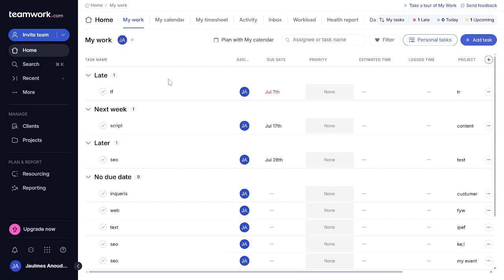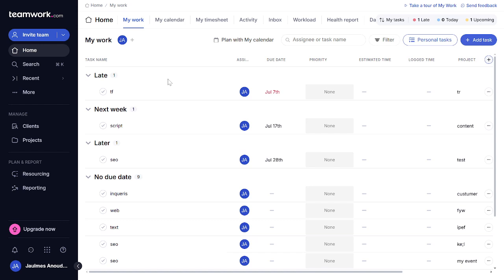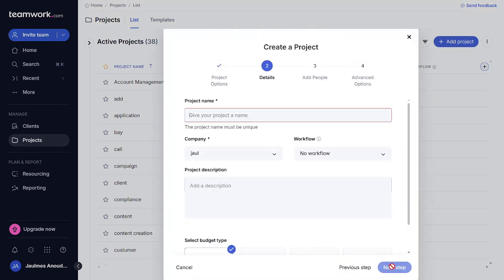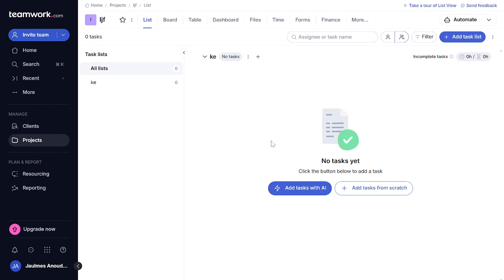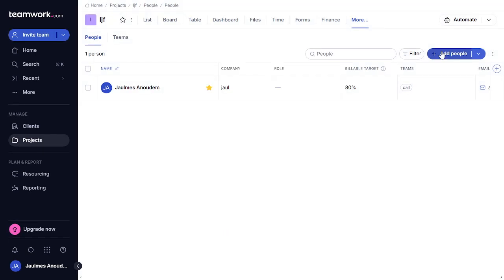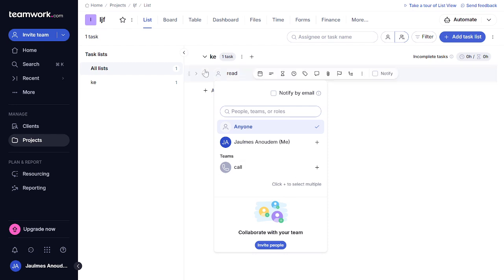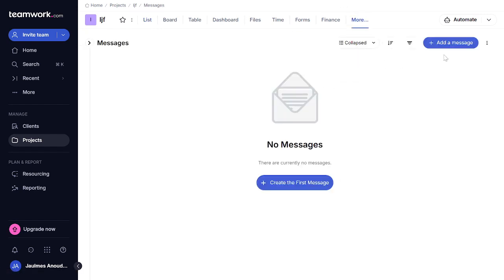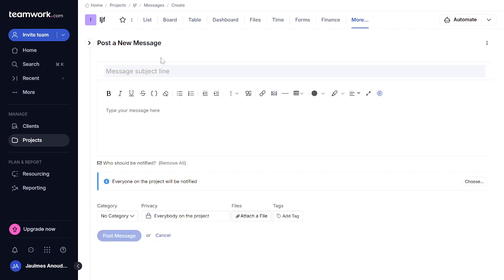How To Use TEAMWORK.COM For Client Project Management (Full 2025 Guide)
Welcome to this comprehensive How To Use TEAMWORK.COM For Client Project Management (Full 2025 Guide) tutorial! In this detailed guide, I'll walk you through everything you need to know about How To Use TEAMWORK.COM For Client Project Management (Full 2025 Guide).

 What You'll Learn in This How To Use TEAMWORK.COM For Client Project Management (Full 2025 Guide) Tutorial:
• Complete step-by-step instructions for How To Use TEAMWORK.COM For Client Project Management (Full 2025 Guide)

Whether you're a complete beginner or looking to improve your skills, this How To Use TEAMWORK.COM For Client Project Management (Full 2025 Guide) tutorial covers everything from basic concepts to advanced strategies. I've designed this guide to be easy to follow, practical, and immediately actionable.

 Why This How To Use TEAMWORK.COM For Client Project Management (Full 2025 Guide) Tutorial is Different:

 Perfect for:
• Beginners who want to learn How To Use TEAMWORK.COM For Client Project Management (Full 2025 Guide) from scratch

Don't forget to LIKE this video if it helped you learn How To Use TEAMWORK.COM For Client Project Management (Full 2025 Guide) and SUBSCRIBE for more in-depth tutorials like this one!

Questions? Drop them in the comments below! I read every comment and try to respond to as many as possible.

• Share with anyone who might benefit from learning How To Use TEAMWORK.COM For Client Project Management (Full 2025 Guide)